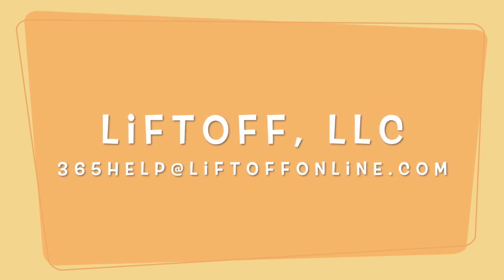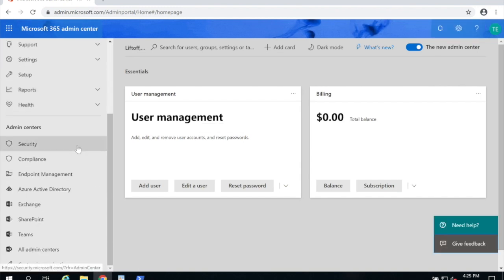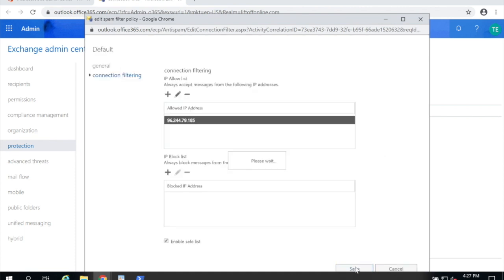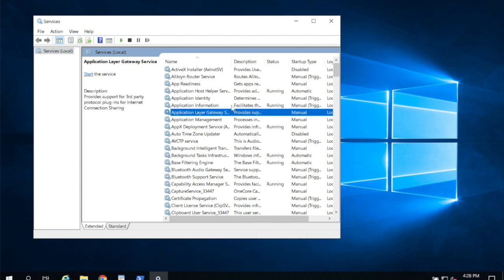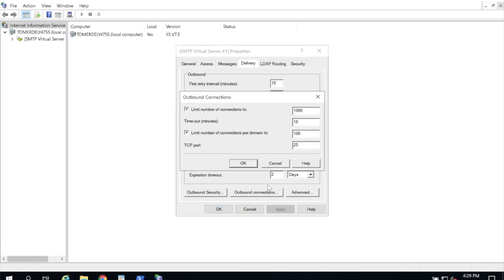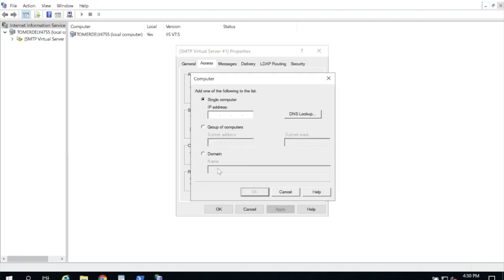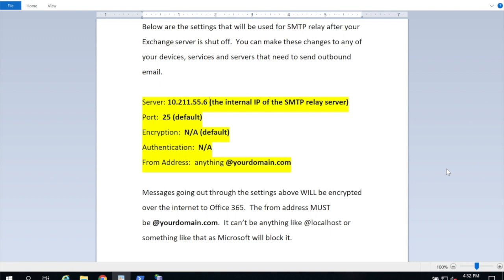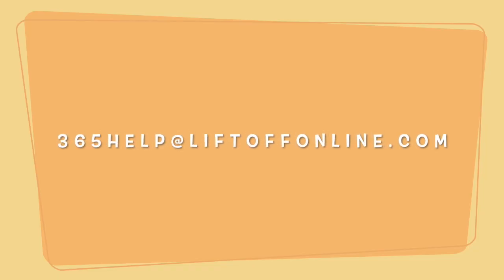Office 365 SMTP Relay Using IIS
UPDATE!  Depending on the cloud you're in, the location of the Allowed IPs and the Mail Flow Connectors has changed.  Now, to add the sending IP to the Allowed IPs list, navigate Open the Connection Filter Policy and click Edit Connection Filter Policy.  Add the IP and save it.  To setup or update the SMTP Relay Connector, navigate The screens may look slightly different than in the video, but the steps are the same.

This video explains how you can send email from devices and business applications when all of your mailboxes are in Office 365.